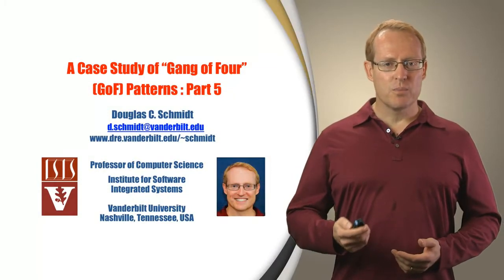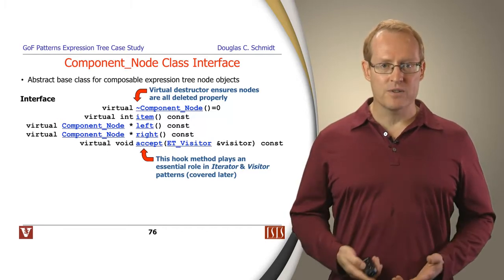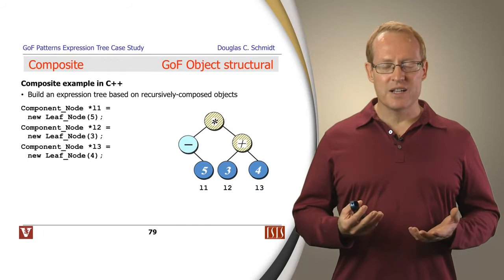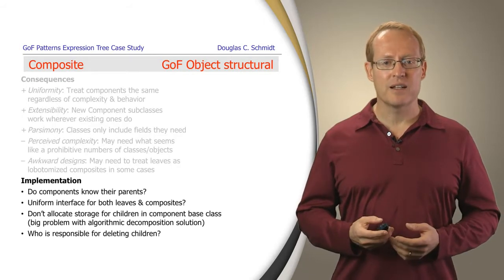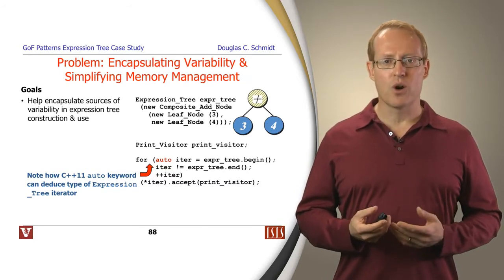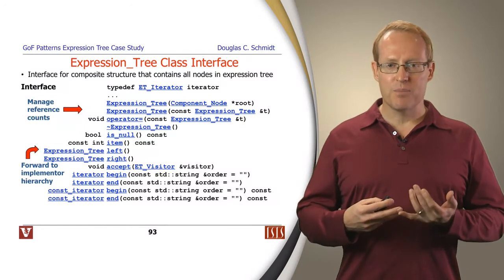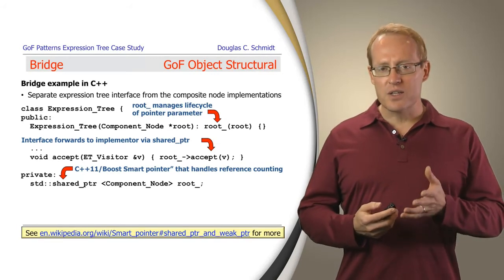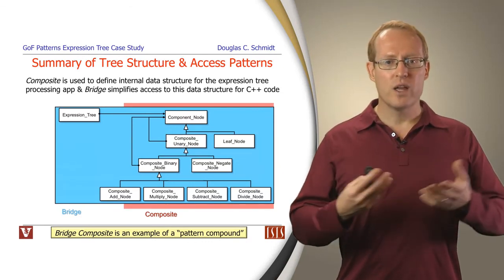The Composite and Bridge Patterns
This video describes the Gang of Four Composite and Bridge patterns and shows how they are applied to the object-oriented expression tree processing app.